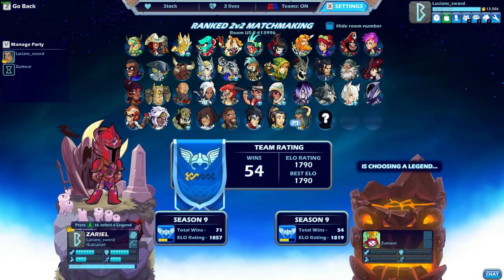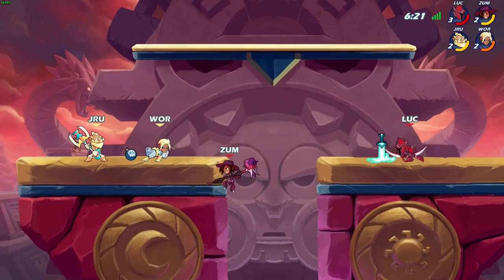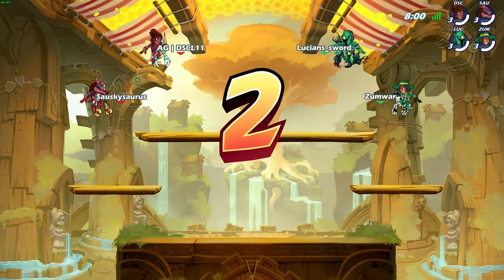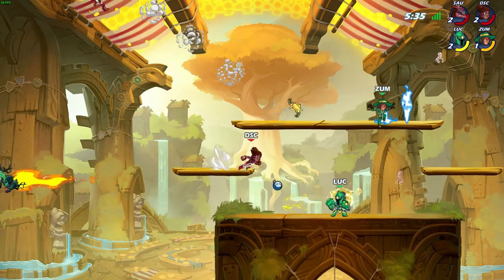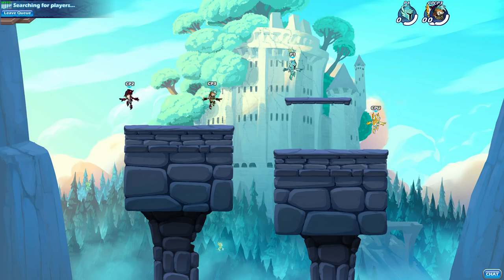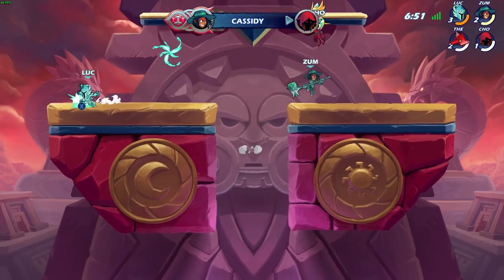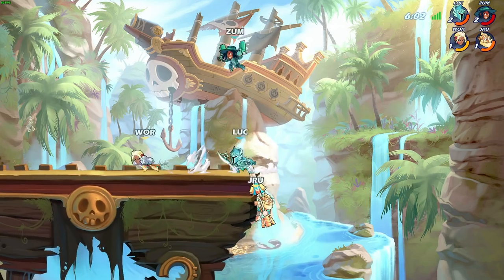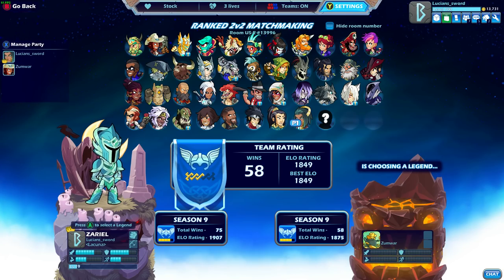Zariel RANKED 2v2s Plat2+ w/ ZUMWAR! • Brawlhalla Diamond Gameplay